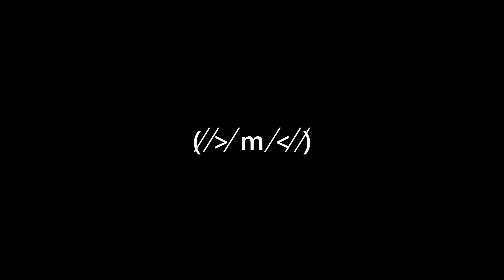Phizcast: Episode 34 - Oops I Fell Off the Planet Again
recapping stuff, may think about some things and uploading some other things along with these things yessir